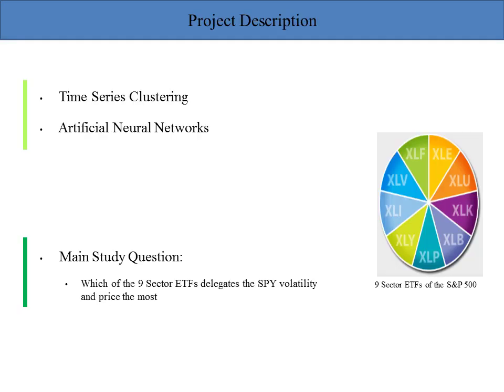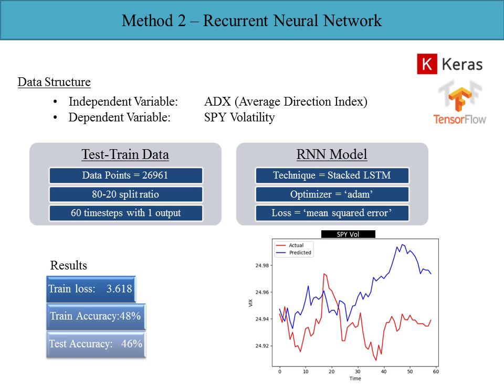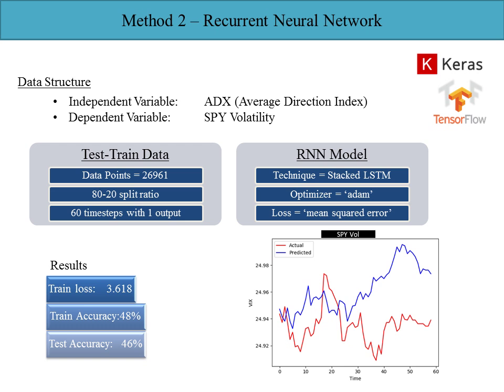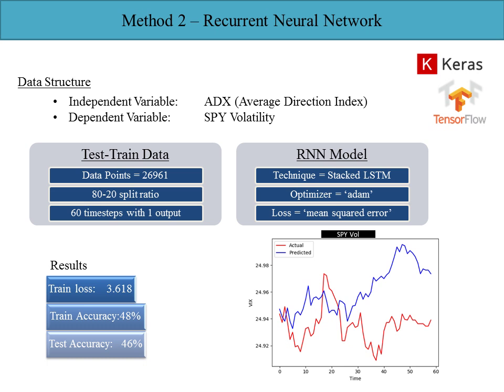Weekly update for FE-800-WS March 28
This is the weekly update for Reinout Van Landegem and Pikaso Dutta's FE-800-WS project.